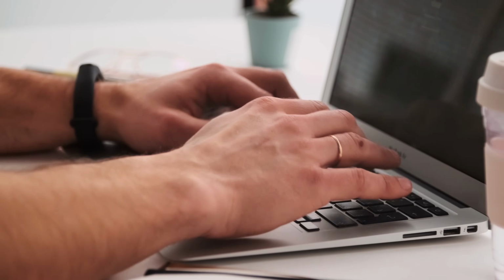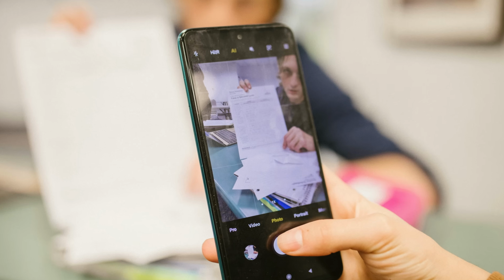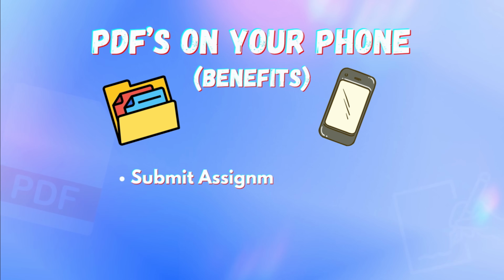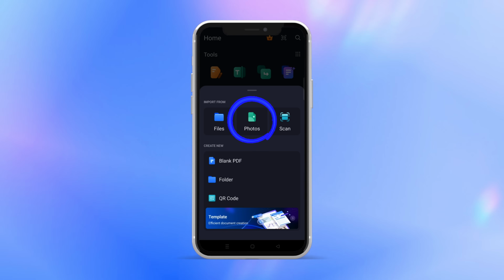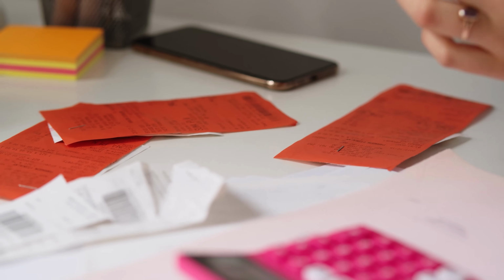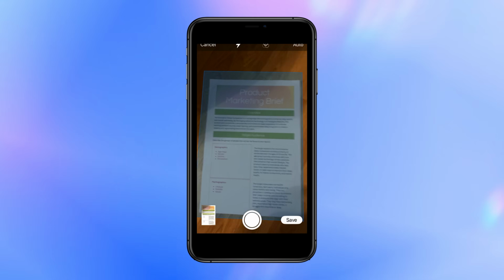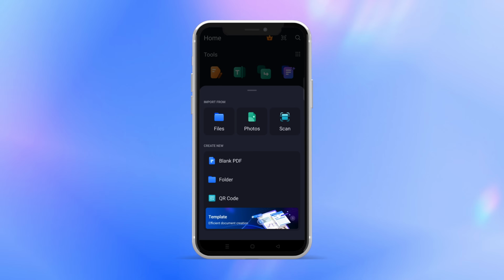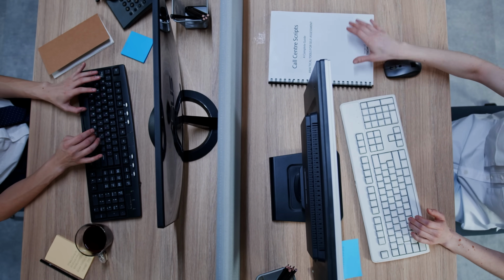How to Create PDFs on iPhone & Android (The Best Way)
⌚ Timestamps
00:01 Misunderstand About Creative PDF
00:20 Catalogue
01:00 Benefits of Creative PDF on your phone
01:20 How to Turn Photo to PDF on your phone
01:51 How to Creative PDF using Iphone
02:44 How to Creative PDF using Android

📱 Did you know you can create professional PDF files directly from your phone in seconds? Most people have the WRONG idea about how complex it is — we're clearing that up today!In this tutorial, we'll show you exactly how to create PDF on iPhone and Android using Wondershare PDFelement Mobile — the easiest PDF creator for mobile, no computer needed.Whether you want to turn a photo to PDF, scan documents, or build files from scratch, PDFelement makes it effortless on any smartphone.

✅ What You'll Learn:
💡 The biggest misconceptions about creating PDFs on mobile — debunked
🚀 Top benefits of creating PDF on your phone you didn't know about
🖼️ How to turn a photo to PDF on your phone in one tap
🍎 How to create PDF using iPhone (step-by-step)
🤖 How to create PDF using Android (step-by-step)